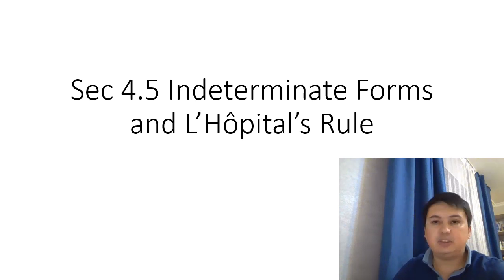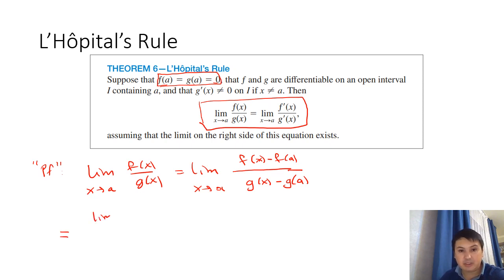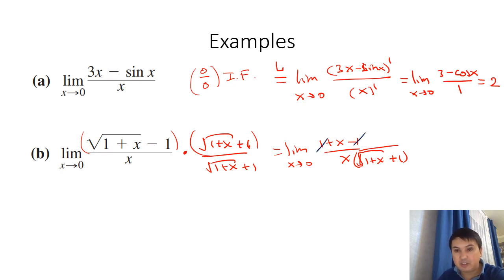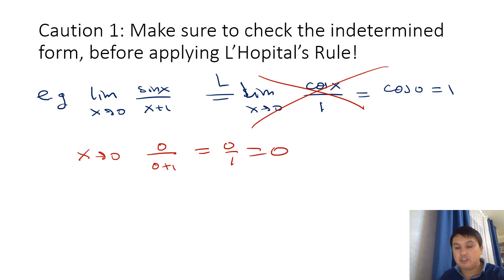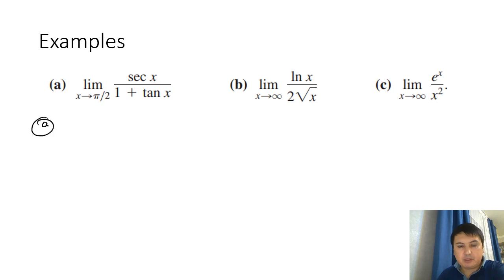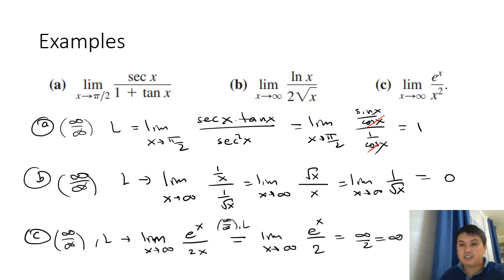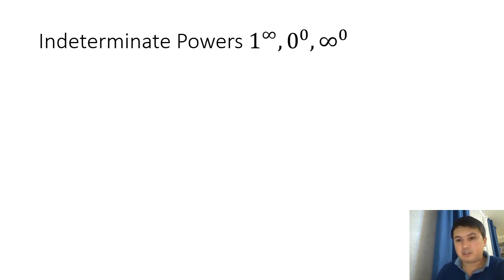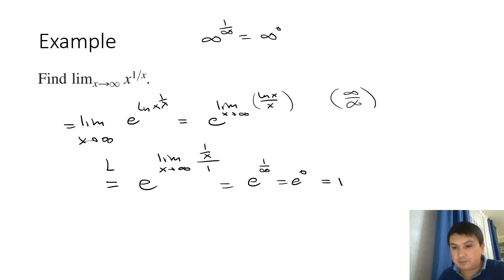Mat 153 Sec 4.5 Indeterminate Forms and L’Hôpital’s Rule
Indeterminate Form  0/0
L’Hôpital’s Rule
Indeterminate Forms ∞/∞, ∞⋅0, ∞−∞
Indeterminate Powers 1^∞, 0^0, ∞^0